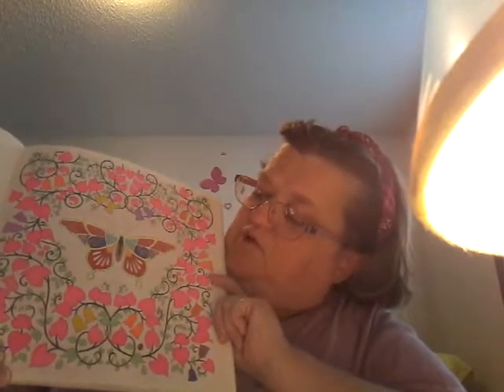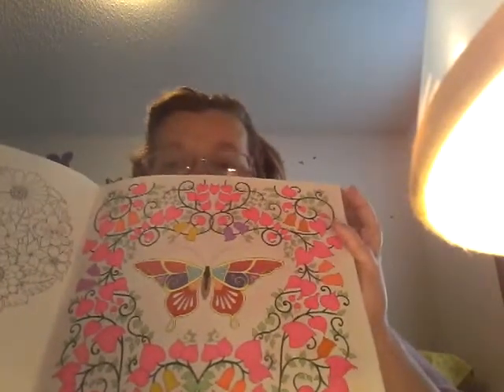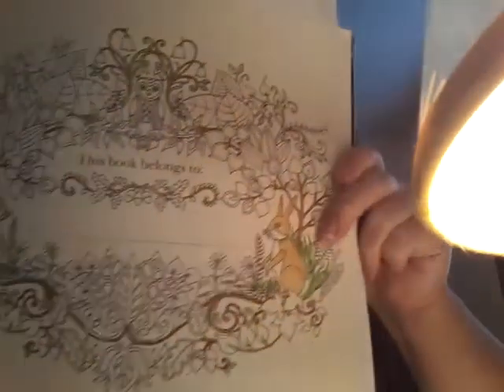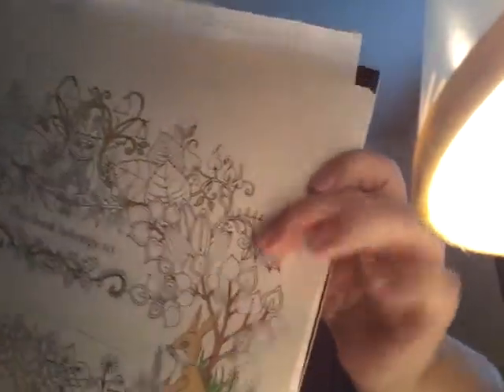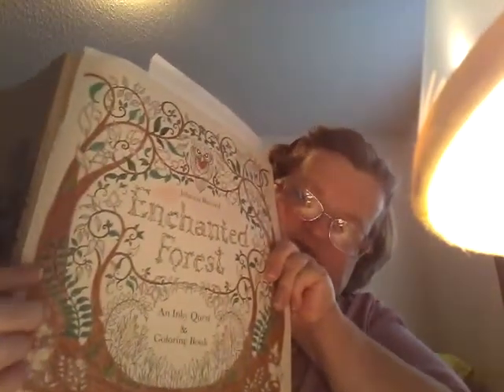Coloring with mia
Showing the pictures that I did and I one's that I am working on

If  you want to send me letters cards or packages
Simone Blackerby
Waverly, Nebraska 68462